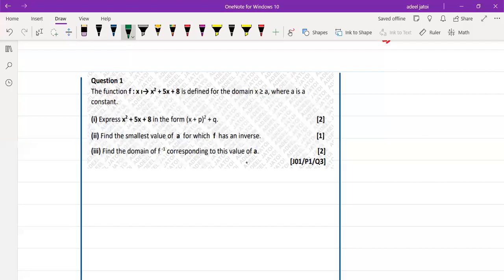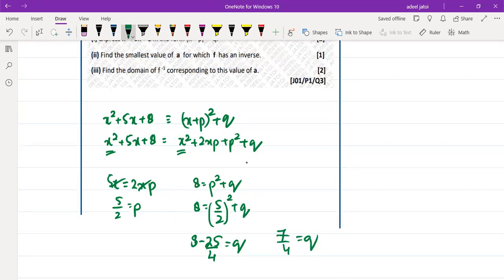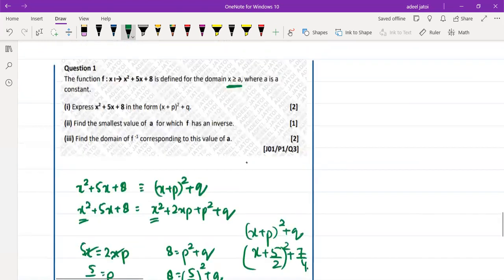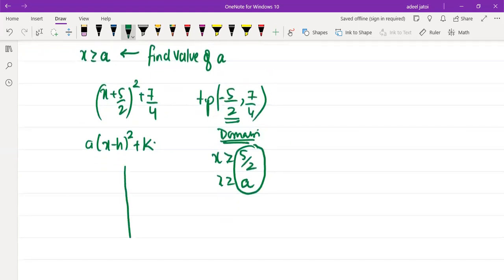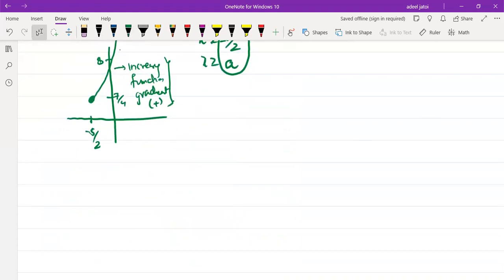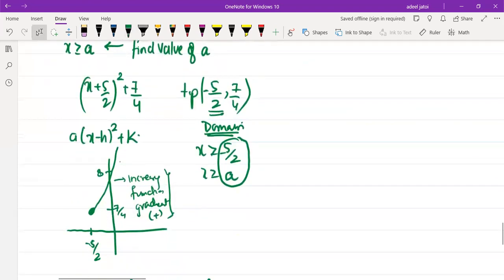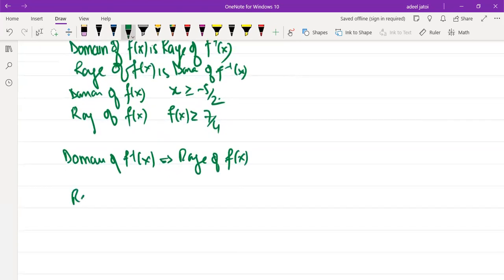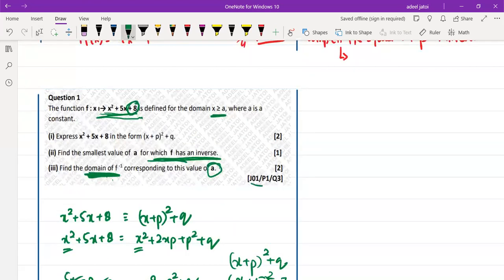Functions B1 Q1 9709 May June 2001 paper 1 Q3 cambridge